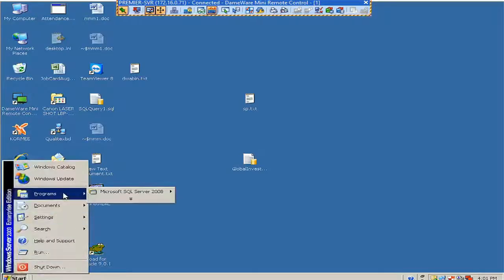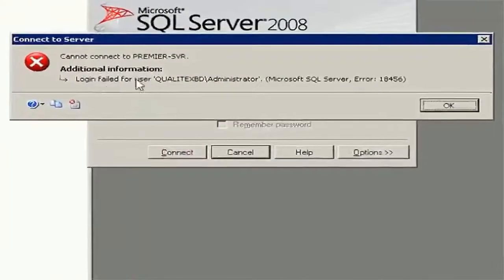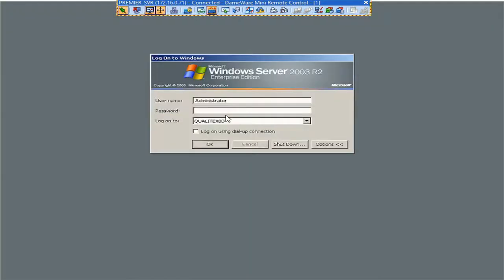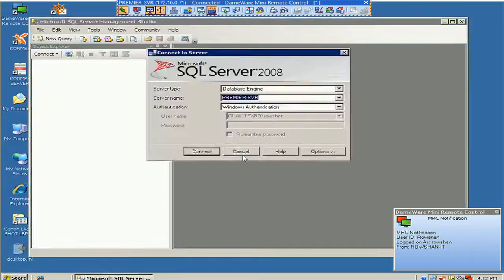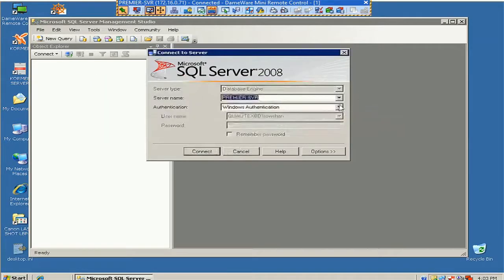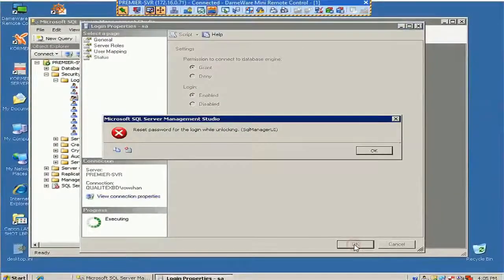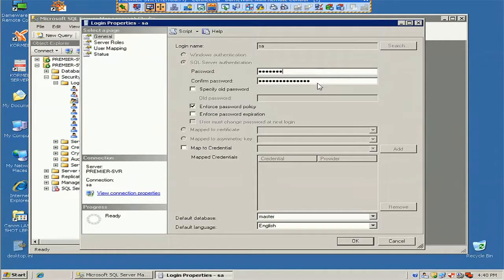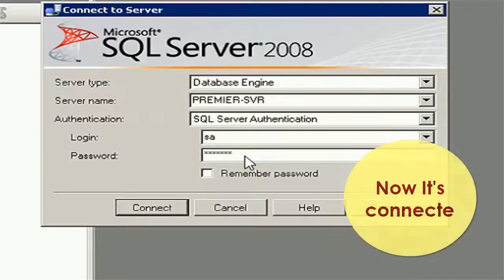login failed for user 'sa' because the account is currently locked out. administrator can unlock it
login failed for user 'sa' because the account is currently locked out. the system administrator can unlock it. sometime this error happened in sql server login failed for user 'sa' because the account is currently locked out in sql server authentication mode. change the authentication to windows authentication.

c# tutorial for beginners Swift Learn

For Details
login failed,login failed for user sa because the account is currently locked out,the system administrator can unlock it,locked out,the account is currently locked out on this active directory domain controller,account is currently locked out and may not be logged on to,the referenced account is currently locked out and may not be logged on to,swift learn,login failed for user sa